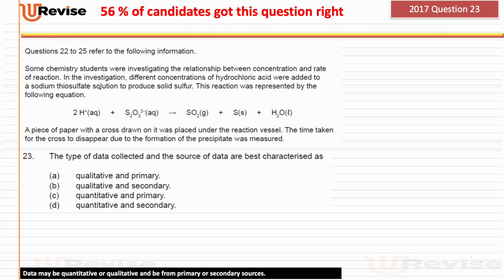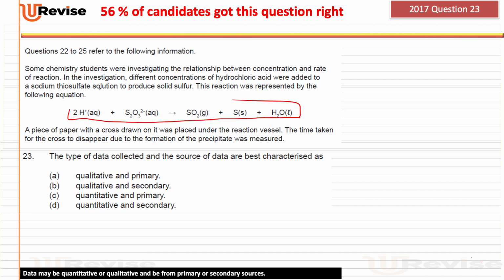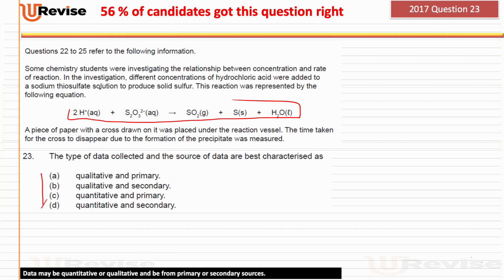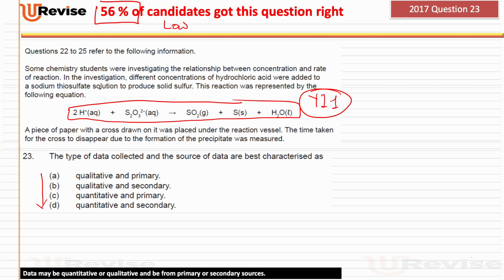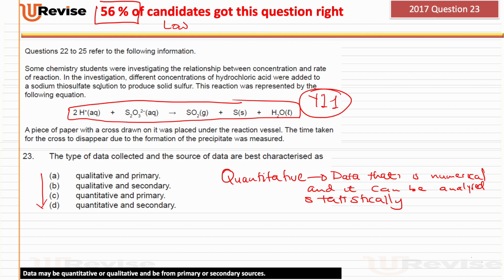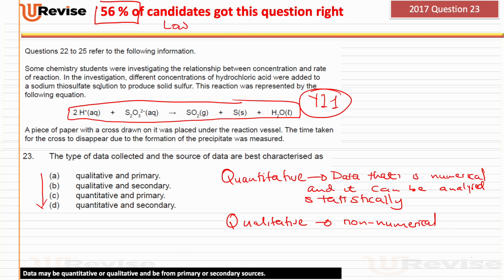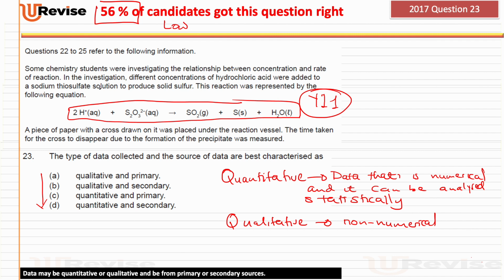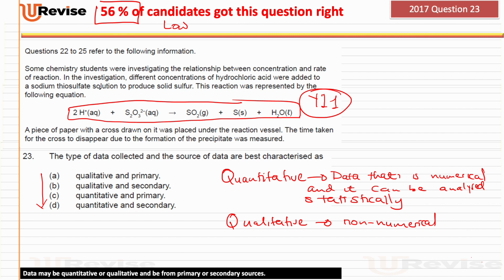2017 Question 23